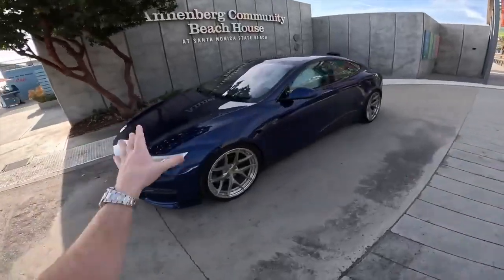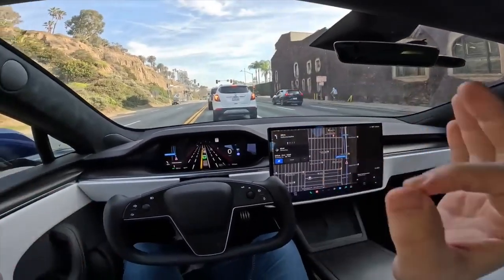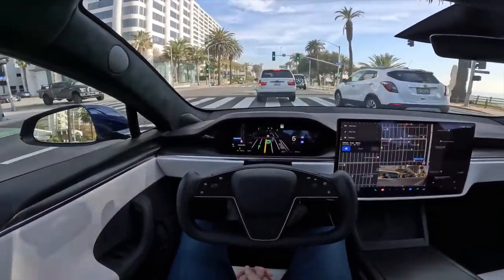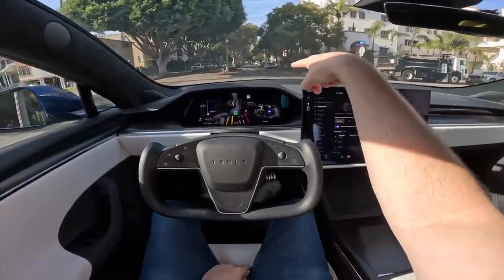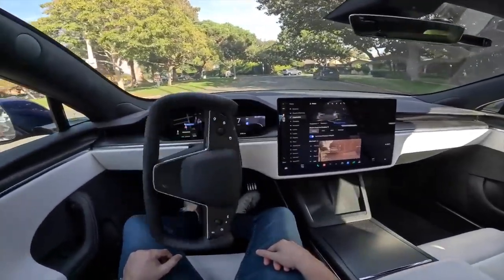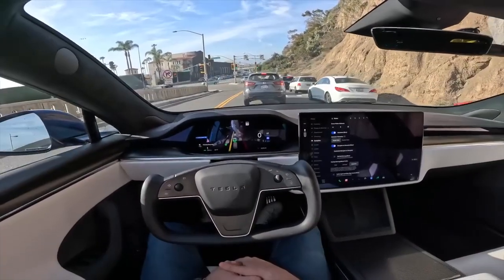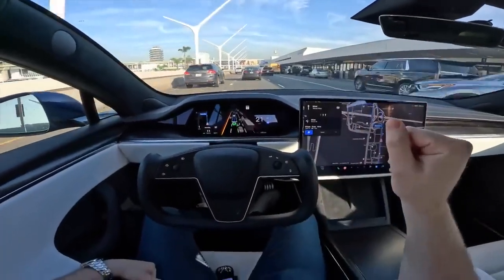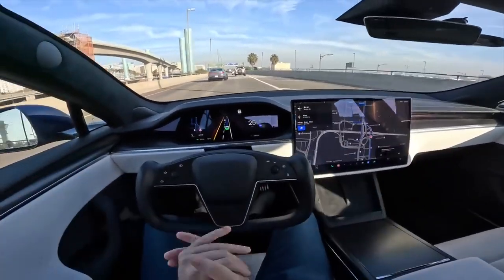WHAT? Tesla Self Driving Car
Well, I finally got the new tesla full self driving update! Time to put it to the test and see if its actually any good in todays video.